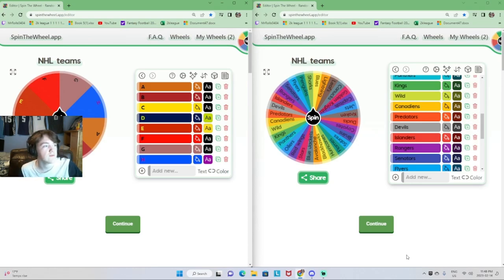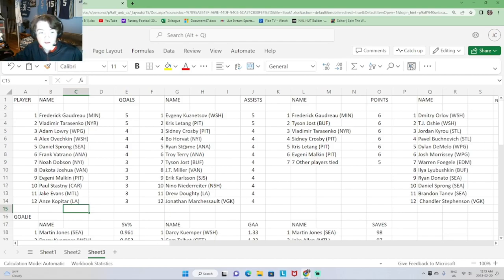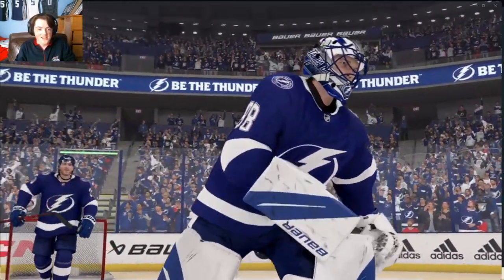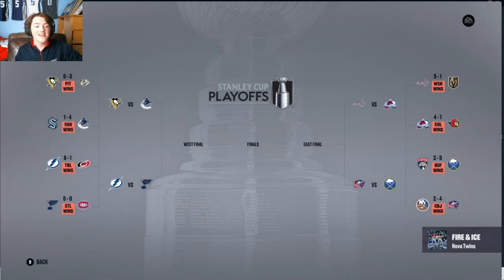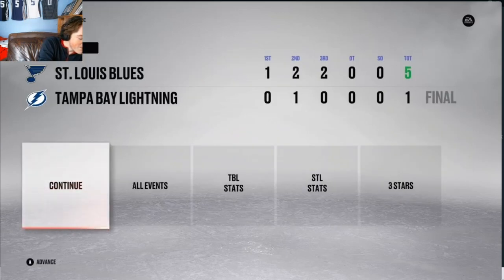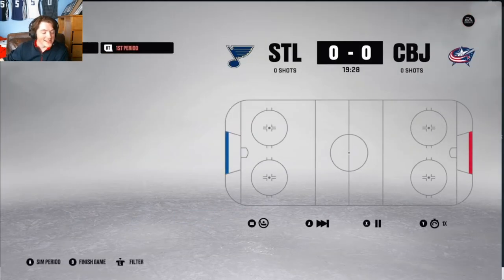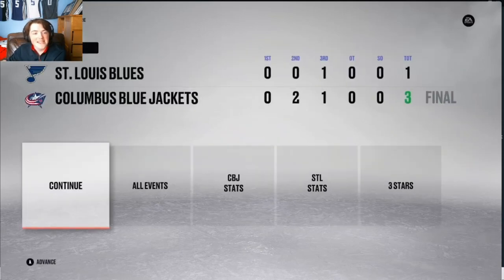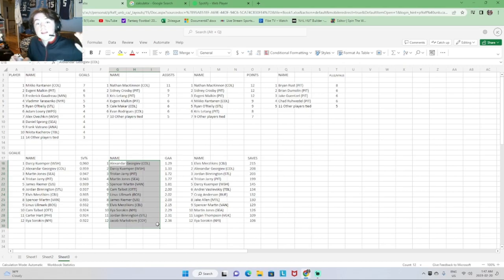WHAT IF THE NHL HAD THE WORLD CUP FORMAT!!! NHL 23 SIMULATION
This is a video where I fully simulate the NHL with a world cup format, going through the group stages round of 16 till we have a winner enjoy!